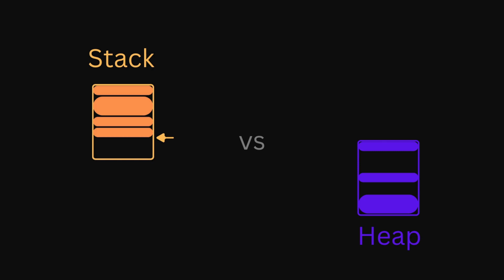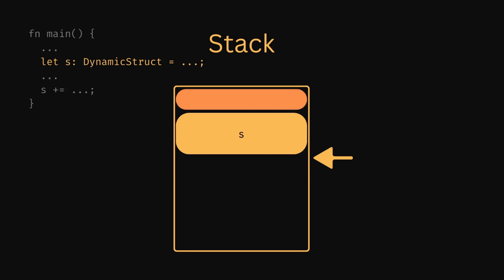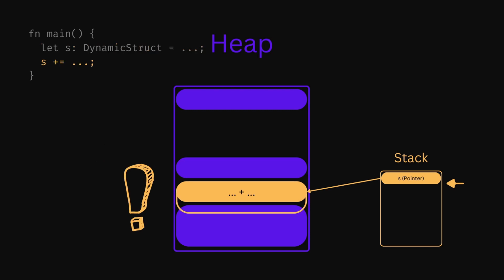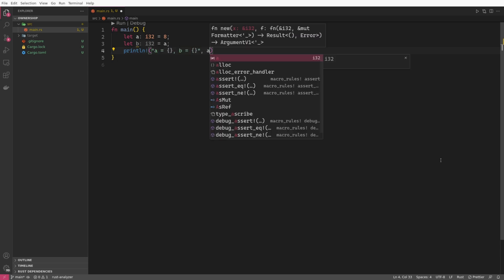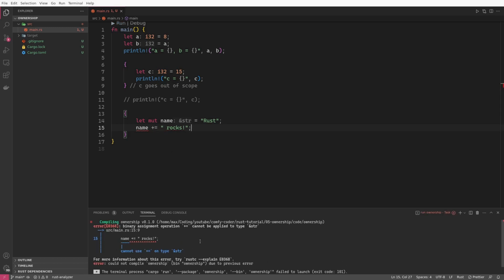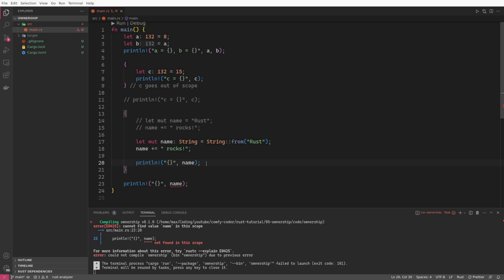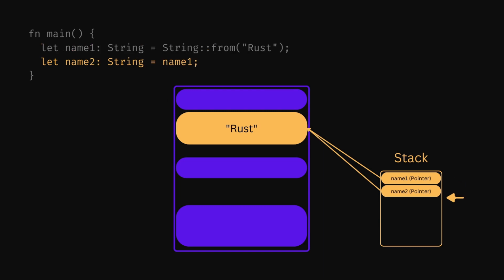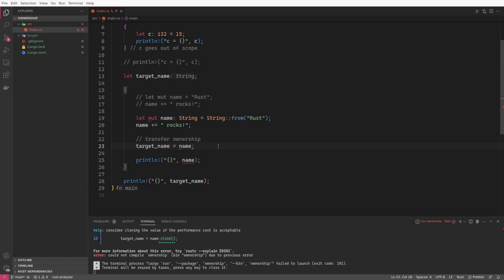Do you know who OWNS your DATA? | Rust Fundamentals Part 5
Variables in your code are stored either on the stack or the heap. Especially the lifetime management of heap memory is a complex topic and over the years, programming languages offered various solutions to this problem.

Rust deals with this issue via ownership and borrowing. The idea behind ownership is that every variable has exactly one owner (a pointer on the stack) at every point in time. Once this owner goes out of scope, the allocated memory on the heap is freed and the resources can no longer be used. This seemingly straight forward approach solves the problem of memory leaks and gets rid of a garbage collector, as in so many other languages, at the same time.